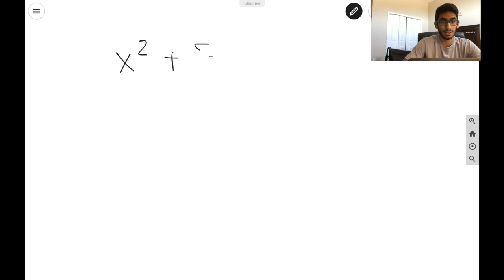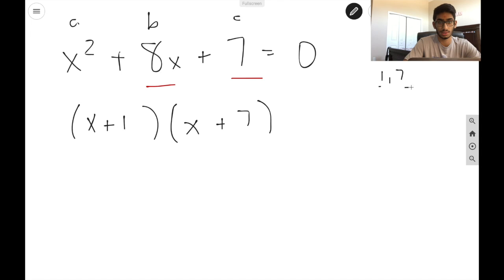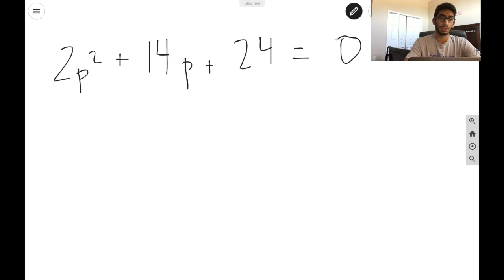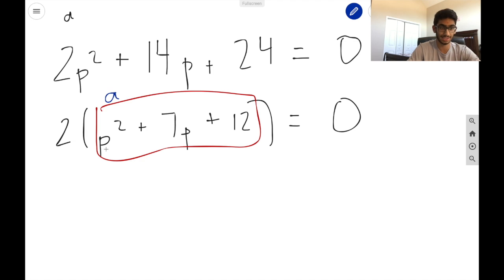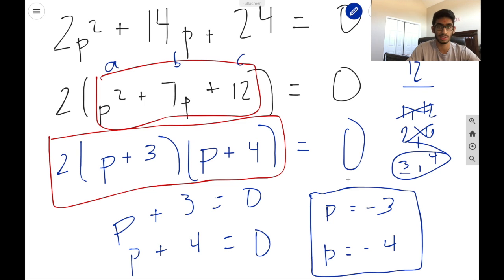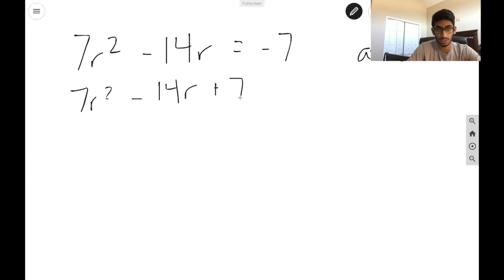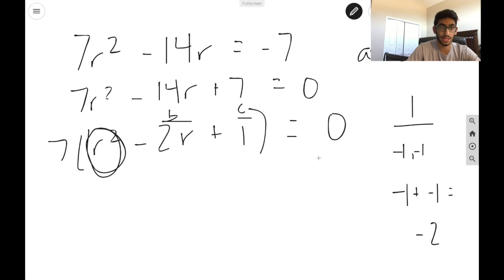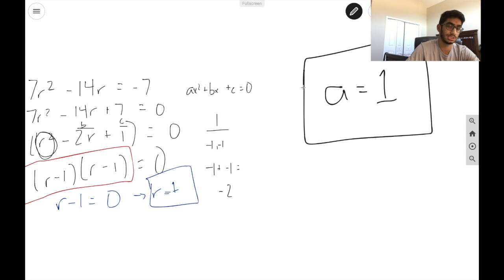Honors Geometry - Quadratics when A=1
Learn how to solve quadratics when A=1